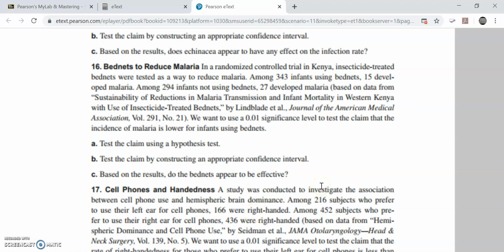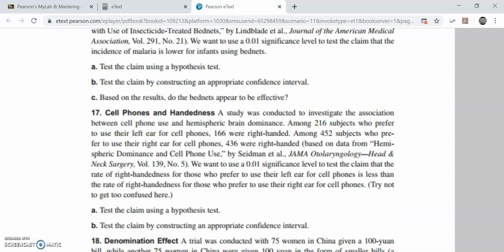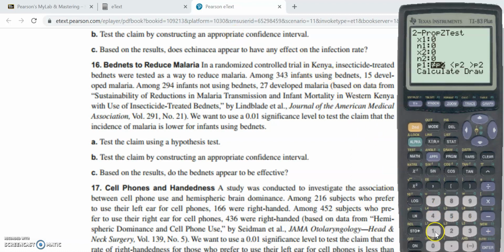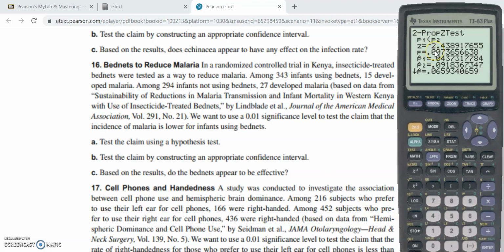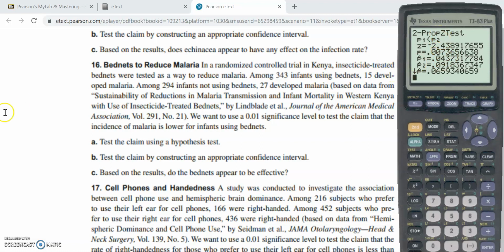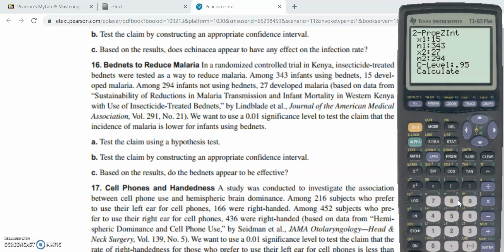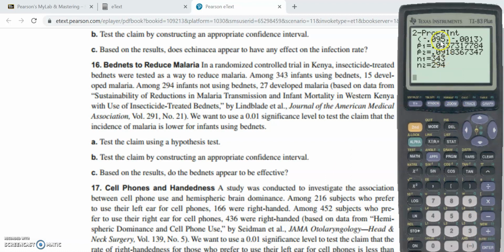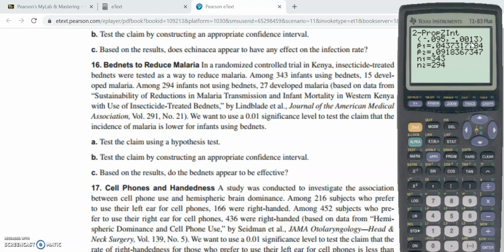Week 12: 9.1 - CI and Hypothesis Test on TI [STAT 200]